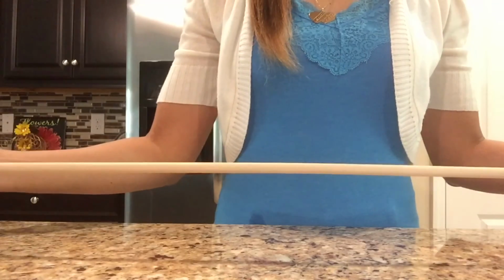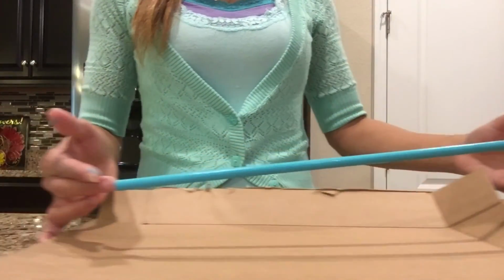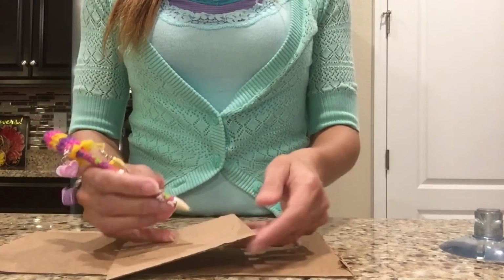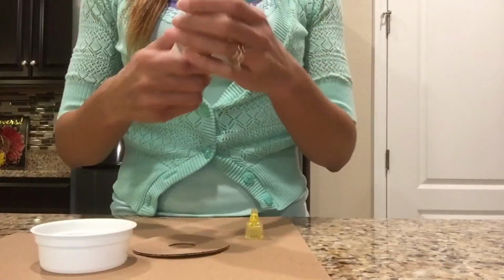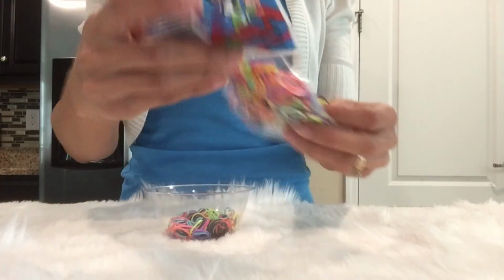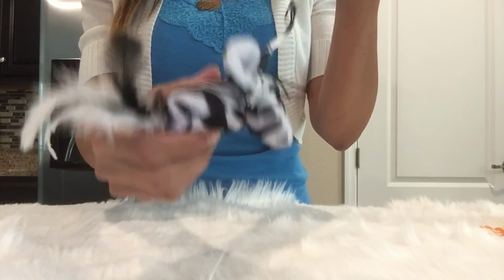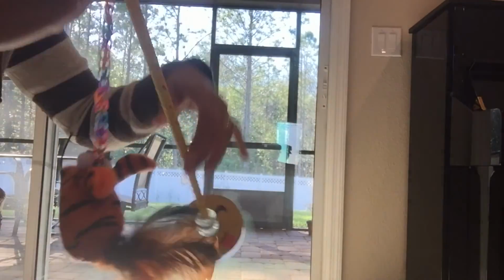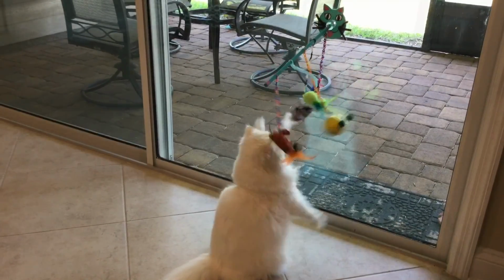kitty Stick-n-Play Tutorial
Learn how to make this fun and engaging cat toy, which is sure to be a hit with your feline friends.

Don't forget to spray the cat toys with catnip spray, or rub them in catnip,  to really get your cats excited.